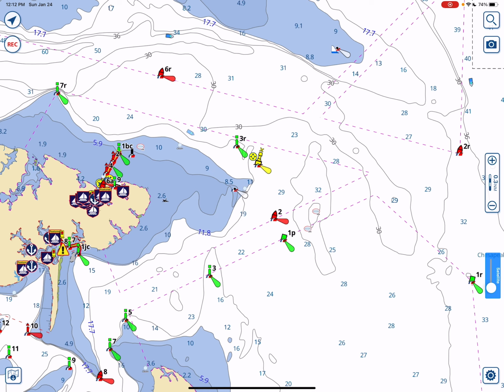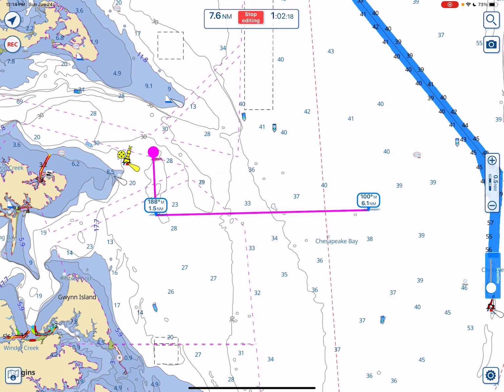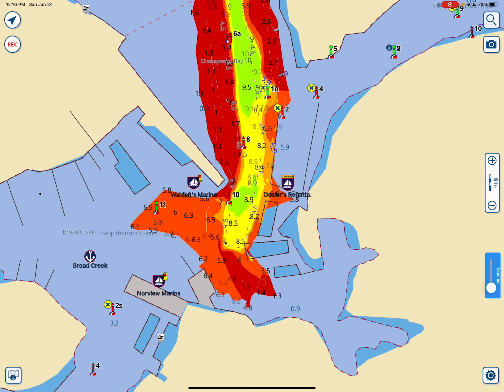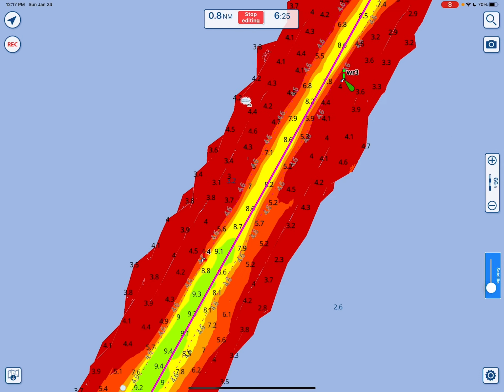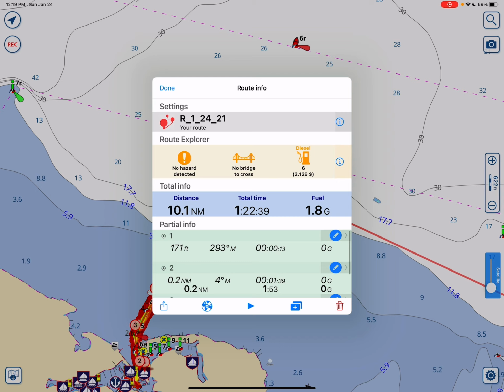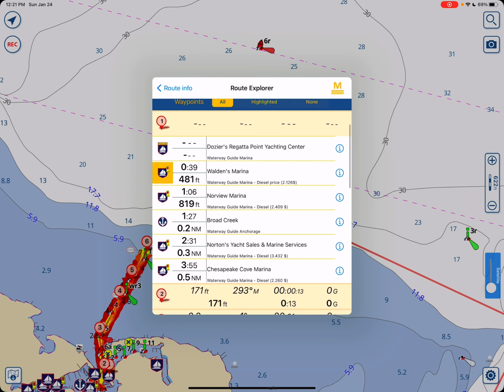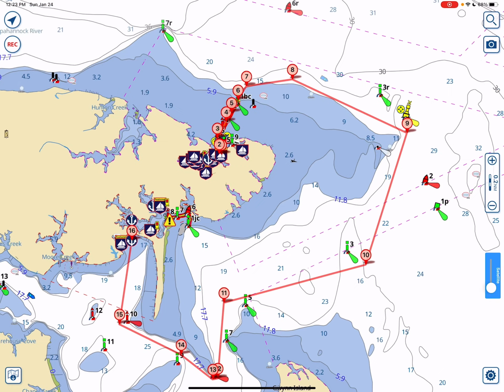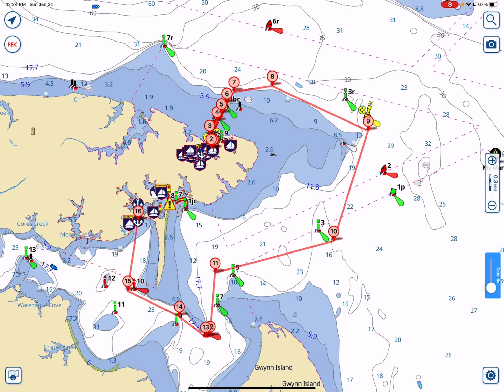How to plan a route in Aqua Map